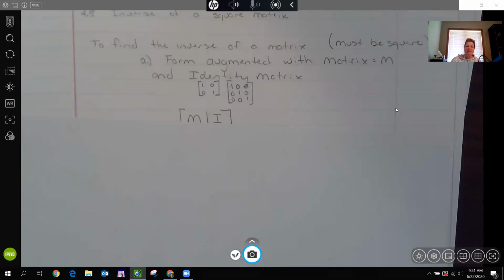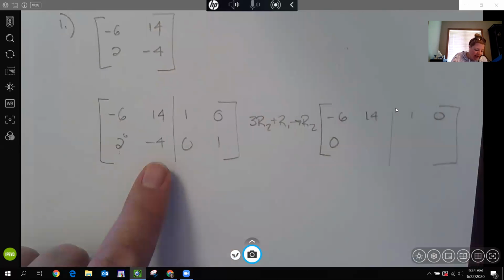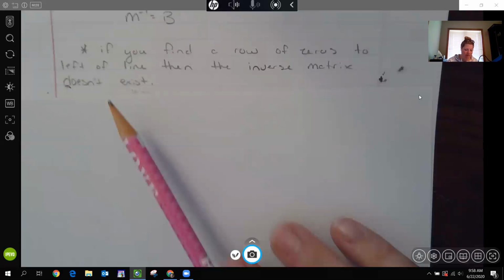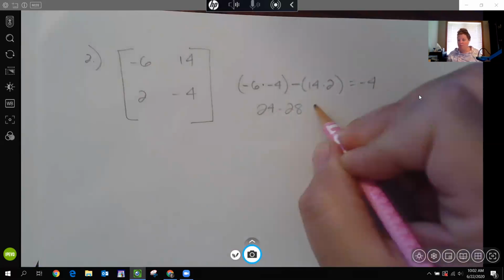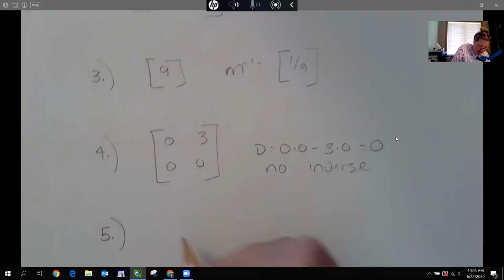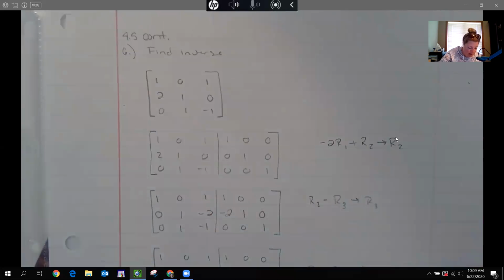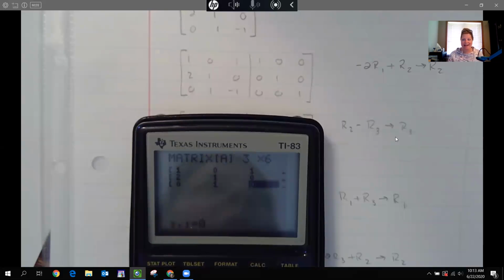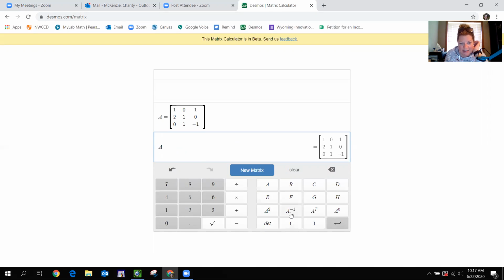4.5 inverse matrices for Business Applications